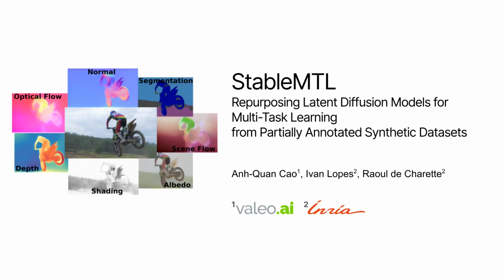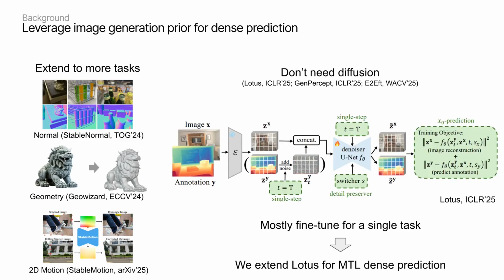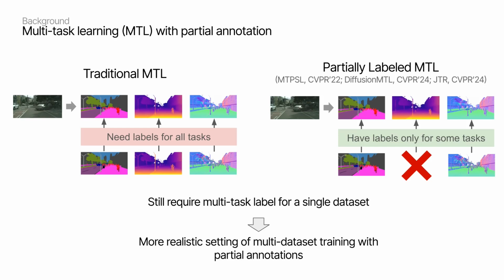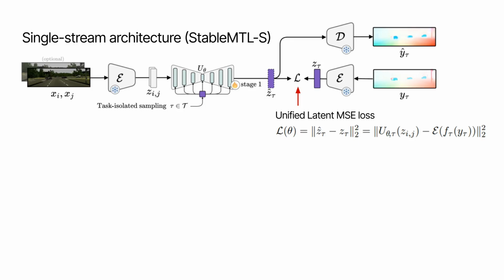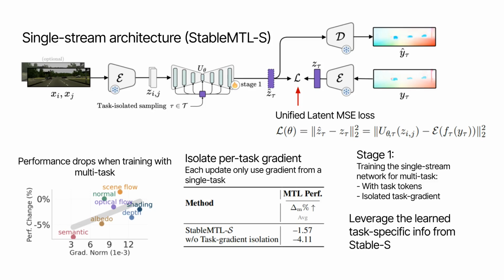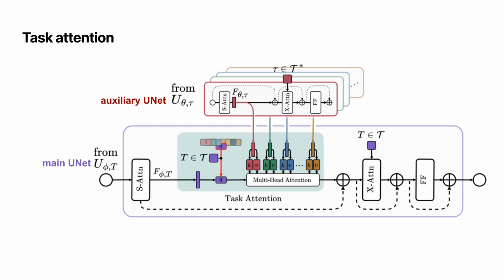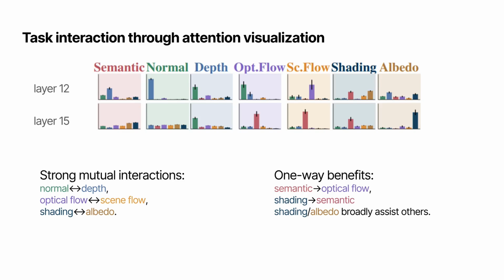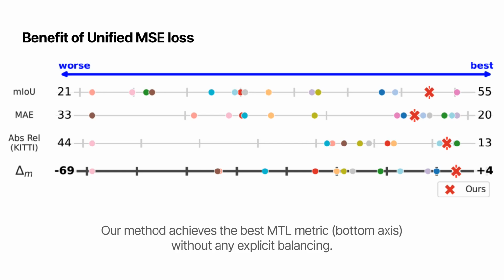StableMTL: Repurposing Latent Diffusion Models for Multi-Task Learning | CVPR 2026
StableMTL repurposes pre-trained Latent Diffusion Models (Stable Diffusion) for multi-task dense prediction, trained on multiple synthetic datasets where each dataset is only partially annotated. The result: a single multi-task model that generalizes zero-shot to real images, without needing every task label on every dataset.

We frame dense prediction multi-task learning as latent regression inside a frozen Stable Diffusion VAE, and bring three key contributions:
🔹 A more realistic partially-labeled MTL setting — train on several synthetic datasets, each labeled for only a subset of tasks
🔹 Task-token conditioning + a tailored training scheme that decouples task-specific gradients, plus a unified latent MSE loss instead of per-task losses (no more loss-balancing headaches, easy scaling to more tasks)
🔹 A multi-stream architecture with N-to-1 task attention, converting expensive N-to-N inter-task interactions into efficient cross-task sharing

StableMTL handles a wide range of dense tasks (depth, normals, segmentation, flow, intrinsics, …) and shows strong zero-shot synthetic-to-real transfer across standard benchmarks.
Authors: Anh-Quan Cao¹, Ivan Lopes², Raoul de Charette² — ¹valeo.ai, ²Inria
Published at CVPR 2026